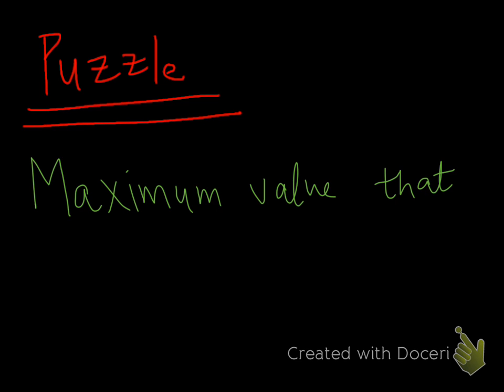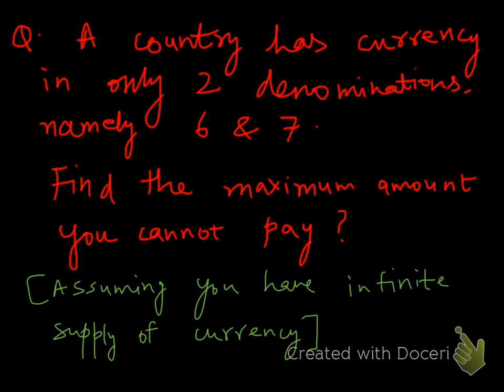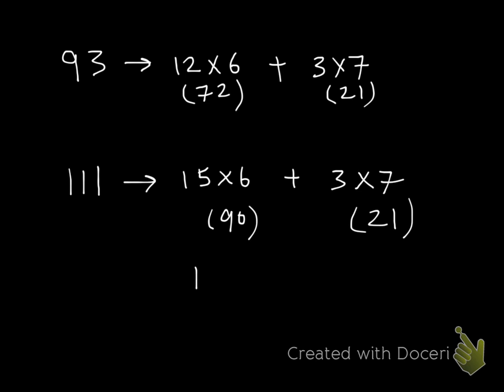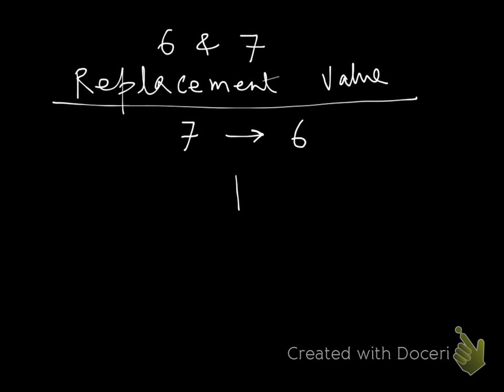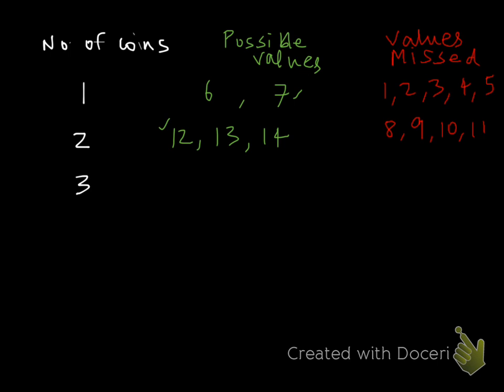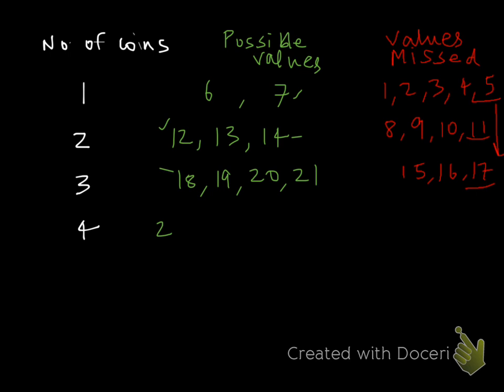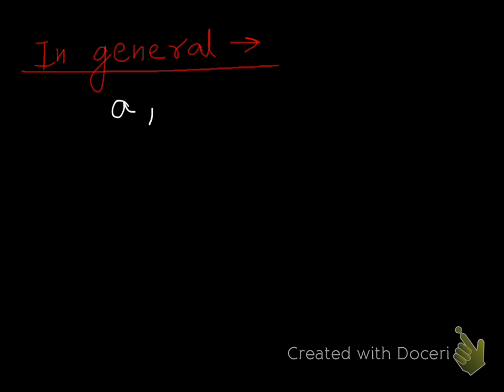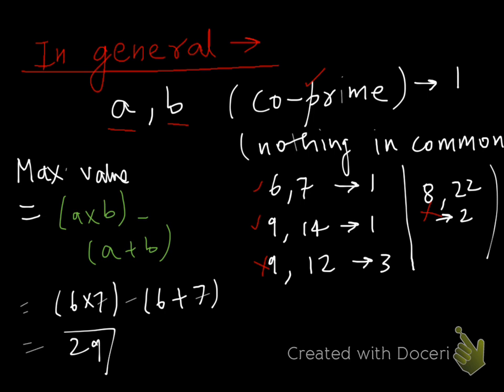Puzzle - Maximum Currency Value